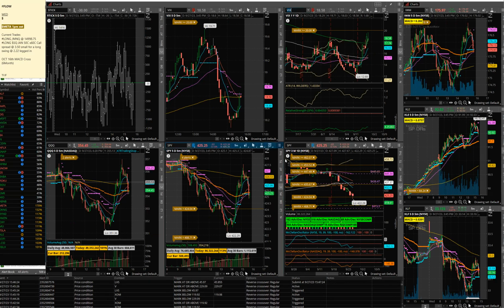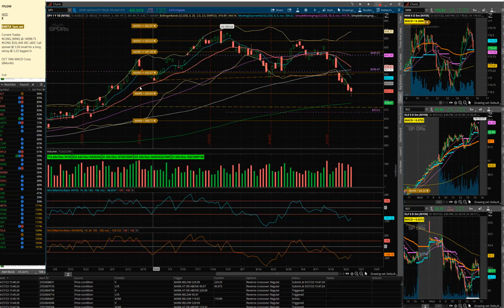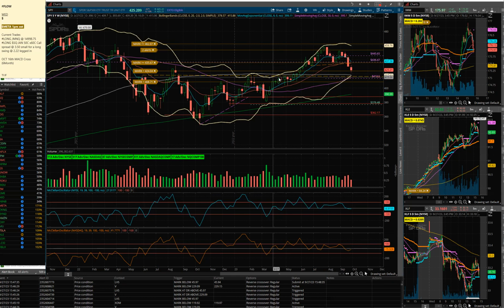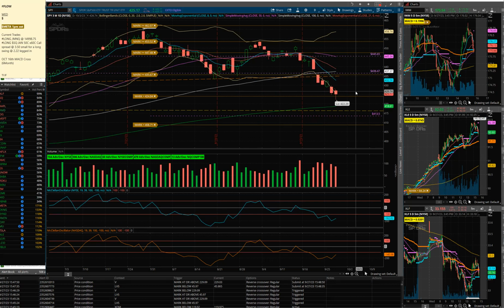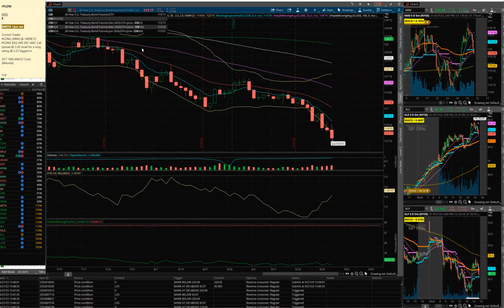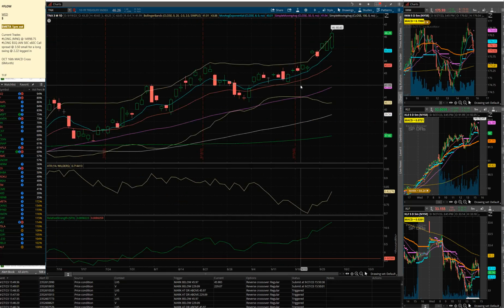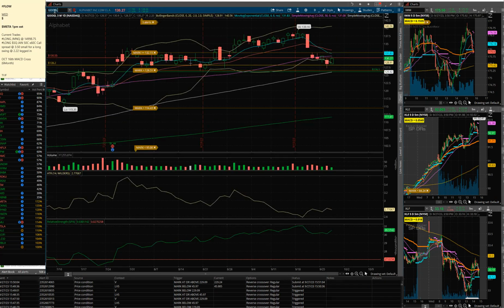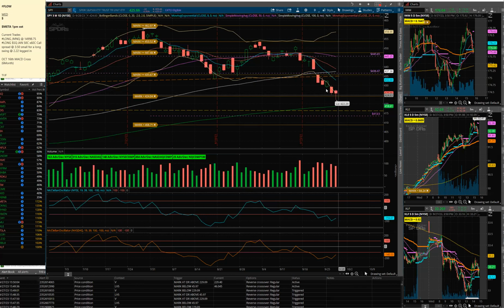September 27th Mid Week Update